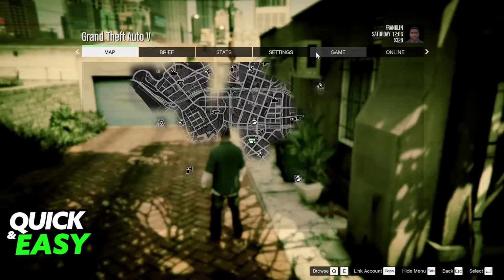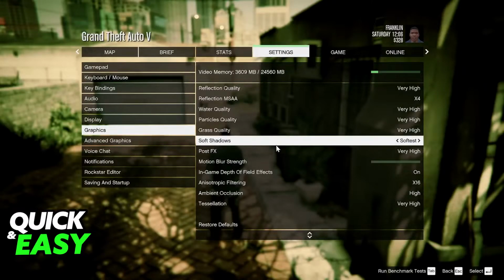How To Use Ray Tracing in GTA 5 PC? (2025)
I will solve your doubts about how to use ray tracing in gta 5 pc, and whether or not it is possible to do this.

I hope I have helped you with the video!